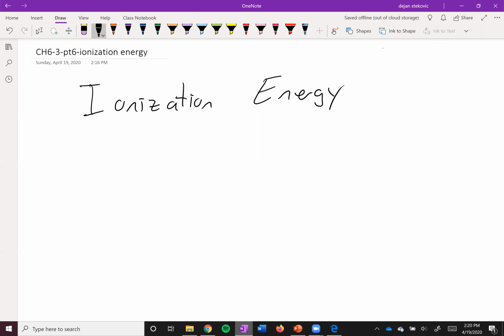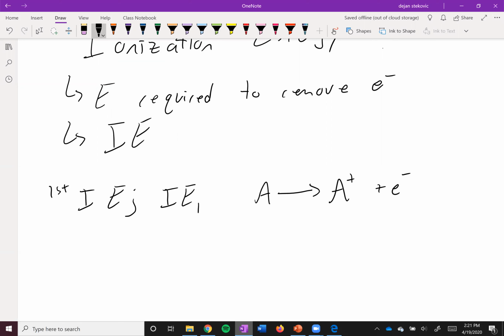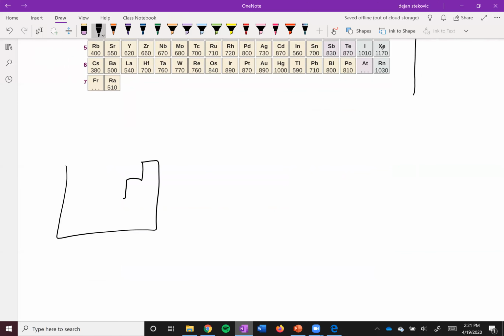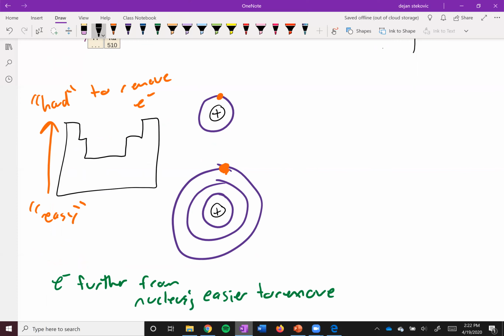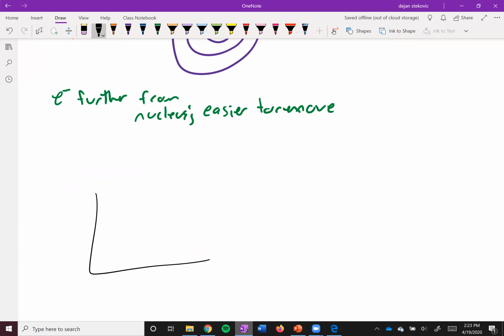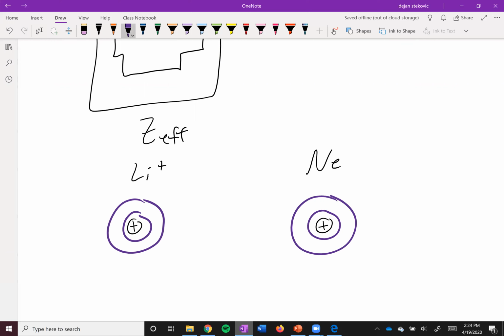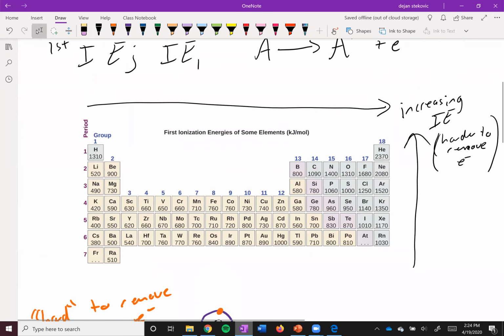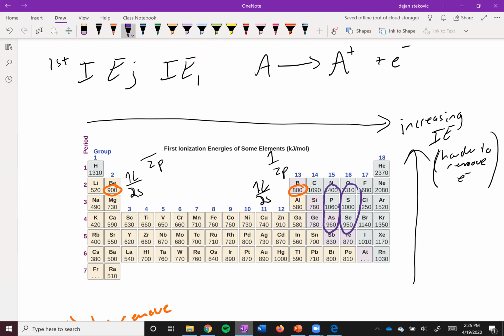CH6 3 pt6 1st Ionization Energy